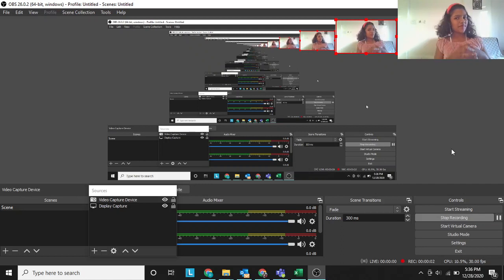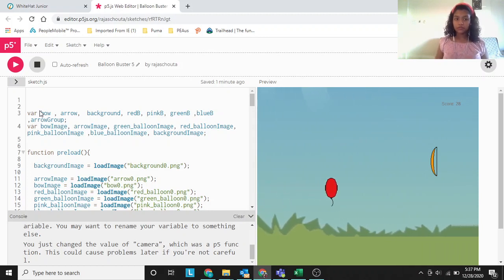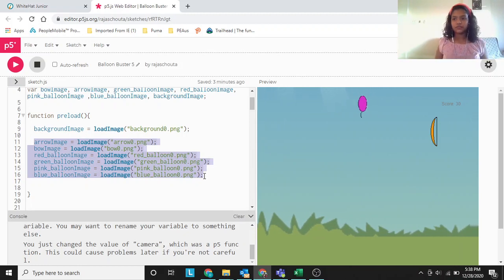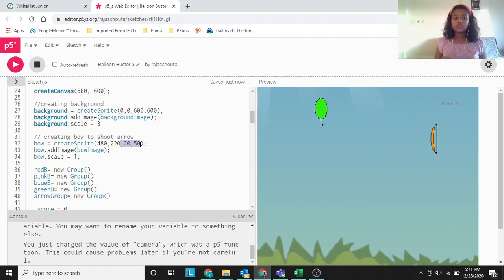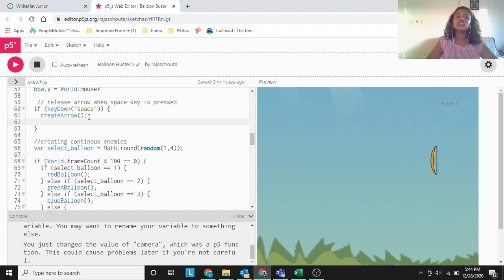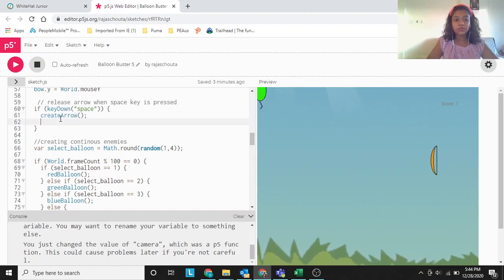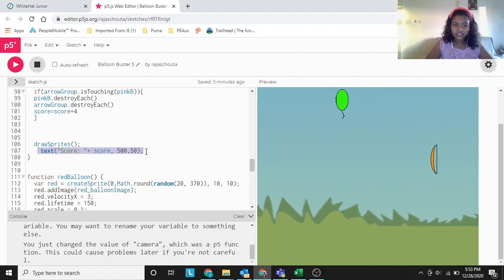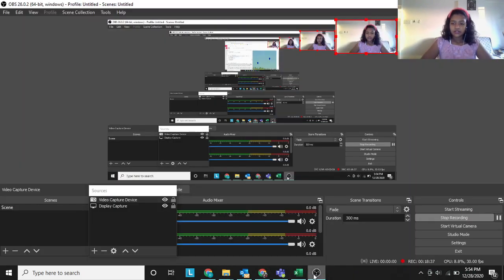Balloon Buster 5, Whitehat jr project, p5 editor, C-13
Sorry guys I wasn't able to make balloon buster 4 since the link wasn't working, lifetime, score declaration and text is give in this video as well.